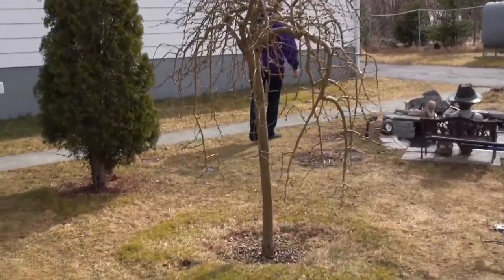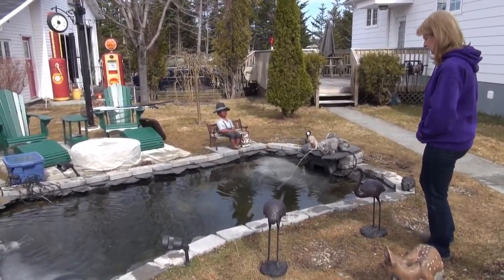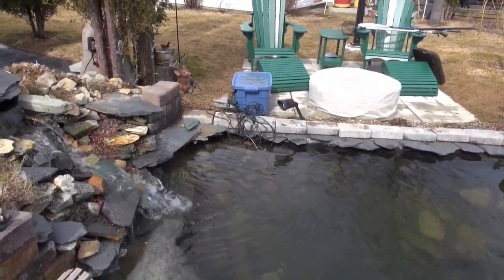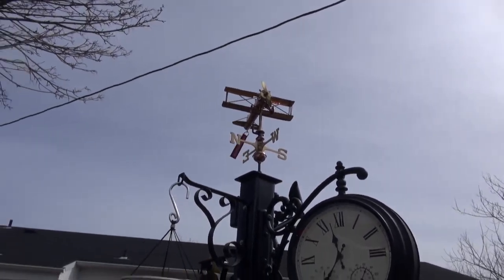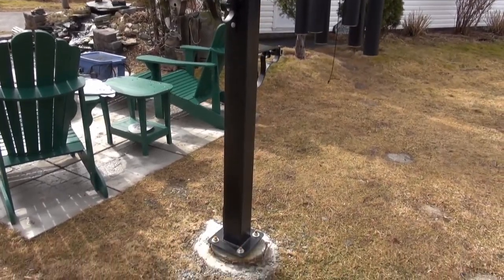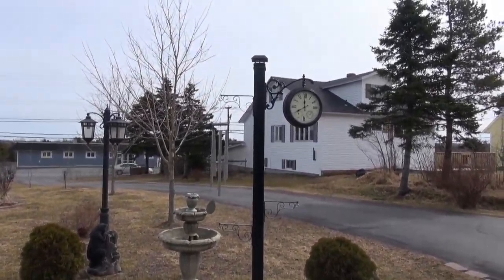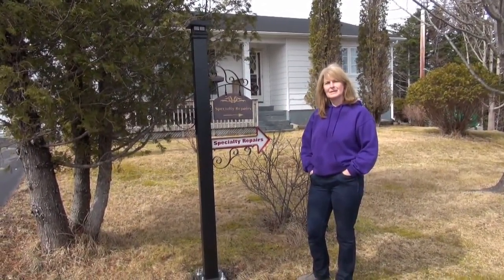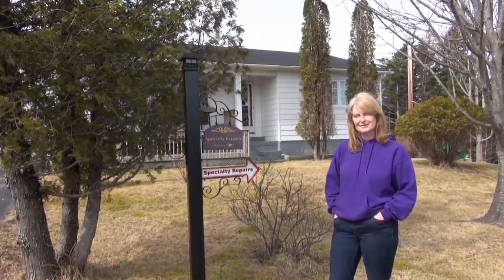Spring 2016 Did Our Fish Survive The Long Winter?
Six months in hibernation. Did our fish survive?